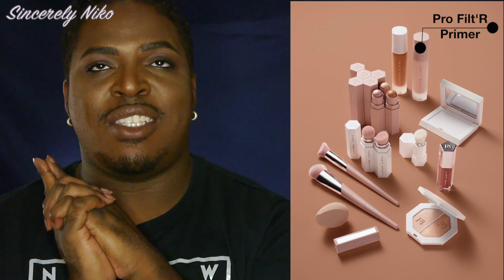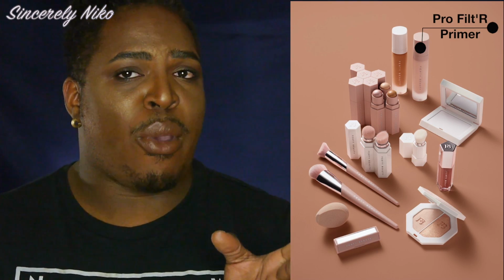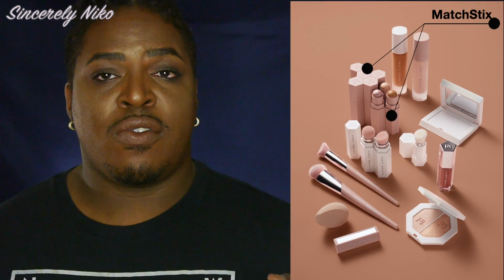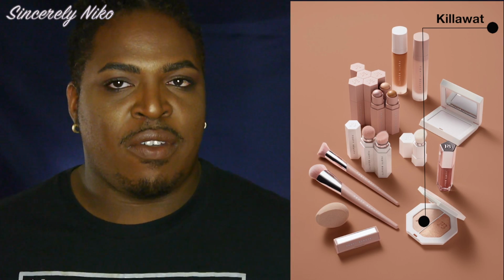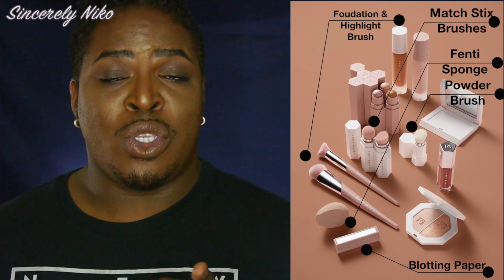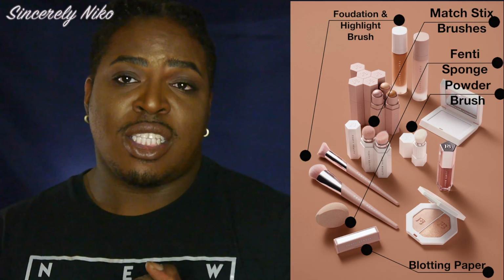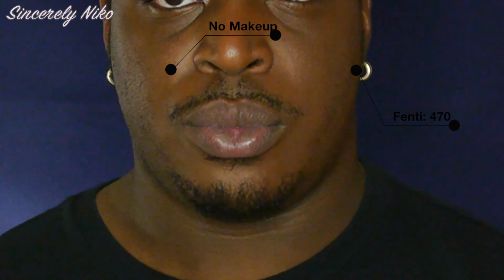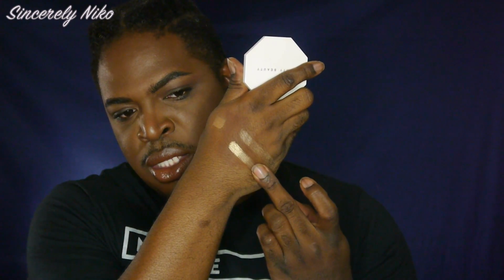RIHANNA FENTY BEAUTY FOUNDATION AND KILAWAT ON DARK SKIN | HONEST AF REVIEW | Sincerely Niko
Hey x0Squad ! Happy Fenty Day! Rihanna just released a whole collection with sephora and im happy to have a chance to review the foundation and highlighter for you. Time Stamps of everything is below. XOXO

**update: had this foundation on for 12 hrs. No touch ups or smearing! The only think that broke/separated was my nose! Only because I didn't use a matte primer on my nose like usual! I'm combo oily and it held on with basic af primers. No lie! **

If you haven't done so by now,  make sure you hit that subscribe button to never miss any awesome video like this, and I hope to see you guys in the next one! MUAH!

Prices discussed are Canadian Dollar amount (CAD). Here are the United States Dollar amount
Foundation $34
Highlighters: $34
Primer: $32
Match Stix $25
Match Stix Trio $54

Time Stamps:

Product thoughts - 00:56
Foundation - 08:01
Highlighter - 10:53
FInal thoughts - 14:11

Products Used | Mentioned:

Pro Filt'r Foundation in 470
Kilawat Highlighter in Mean Money & Hu$tla Baby

Not shown:
Primer: Laura Mericer - Oil Free and Blemish-less
Concealer: Wet N Wild Photofocus in Dark Cocoa
Powder: Mac Cosmetics Skinfinish in Dark Deepest
Contour: Black Radiance Press Powder in Ebony
Brows: Benefit Cosmetics Kabrow in 5 & 6
Eyes: Kat Von D Shade in Light matte eyeshadow palette
Lips: Ruby Kisses Liner in Pecan & Malibu Girl in Coffee
Setting Powder: Ben Nye Topaz
Setting Spray: Kat Von D Lock it Setting Spray

If this video is sponsored, I will disclosed this information in the beginning of the video. If not disclosed as sponsored, treat this video as an non-sponsored video. All thoughts about these products mentioned are of my own opinion/views and not scripted from any brands. My loyalty are to you my freedoms!
(Updated: 5.16.17)

My Info & Tools:
✘ Age: 29
✘ Area: Atlanta, Ga
✘ Race: Black & Dominican Mixed
✘ Editing Program: Final Cut Pro x
✘ Computer: MacBook Pro (2009)
✘ Camera: Panasonic Lumix G5 (HD Camera)
✘ Allies: The Black Beauty Boy!

Song: